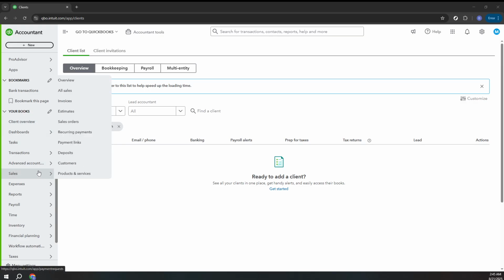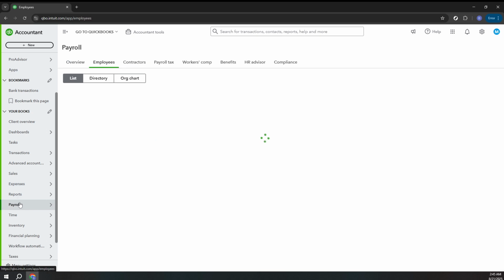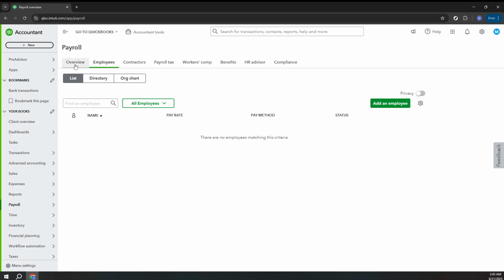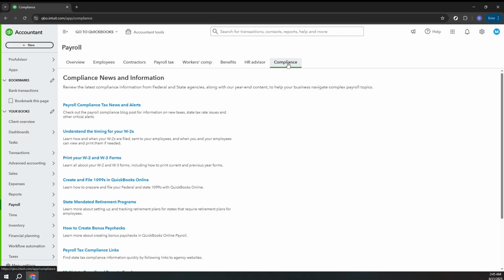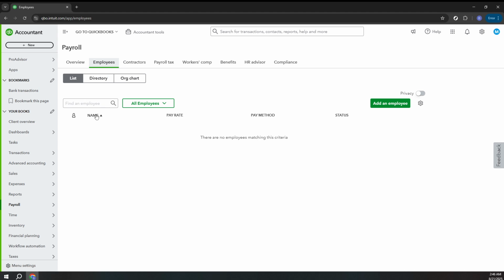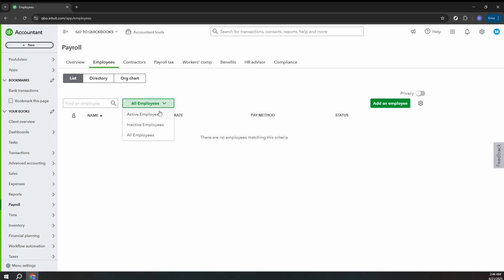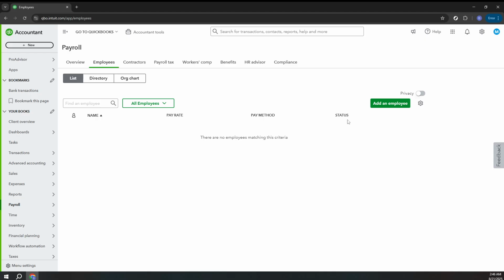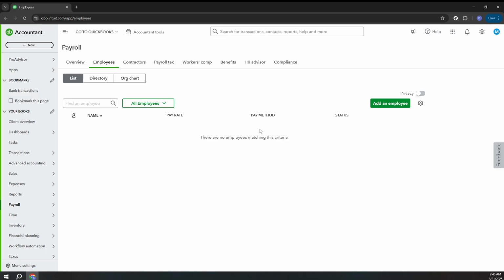How to use QuickBooks Online Payroll (Full Guide)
How to use QuickBooks Online Payroll